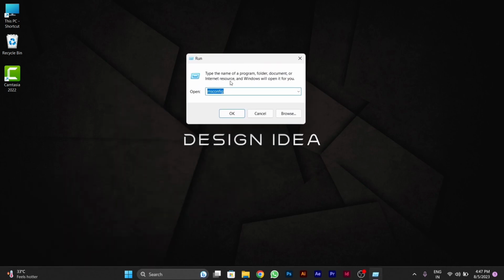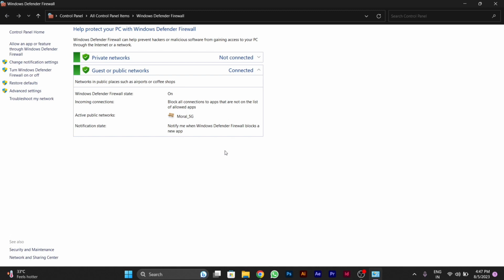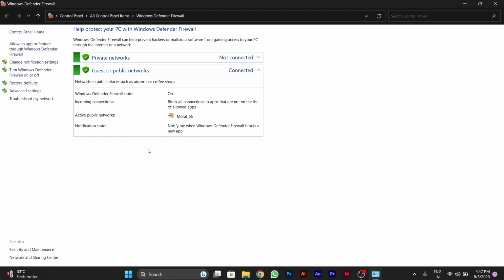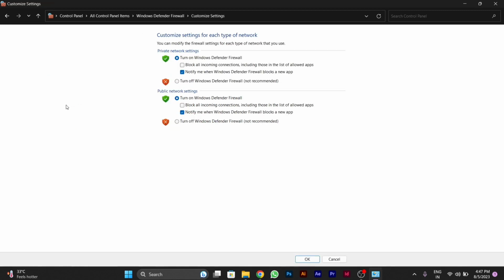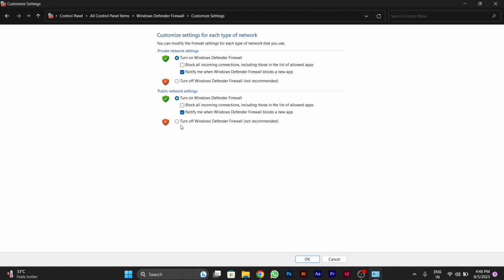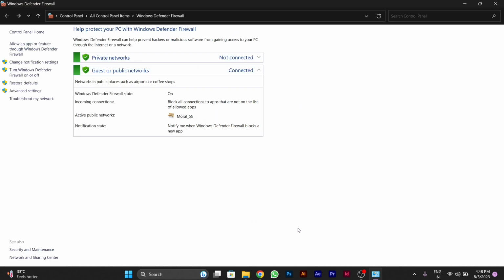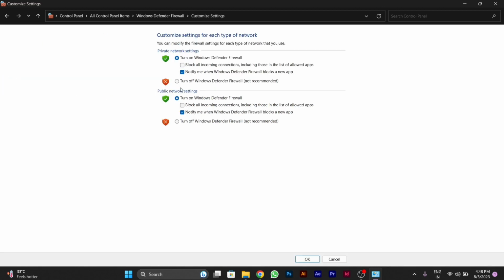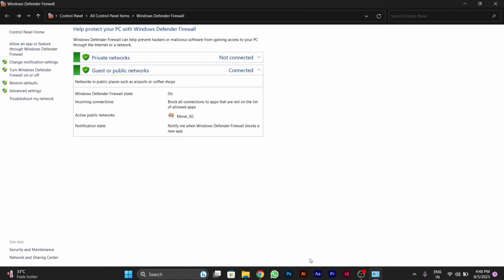How To Disable or Enable Windows Defender Firewall in Windows 11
In this tutorial, we'll show you step-by-step how to disable or enable the Windows Defender Firewall on your Windows 11 PC. Windows Defender Firewall is an essential security feature that helps protect your system from unauthorized access and potential threats. Whether you need to temporarily turn off the firewall for specific tasks or ensure it's active for enhanced security, we've got you covered.

🔥 Learn how to manage Windows Defender Firewall in Windows 11 with ease! 🔥

In this video, we'll cover:

Accessing the Windows Security settings in Windows 11
Navigating to the Windows Defender Firewall options
Disabling Windows Defender Firewall: When and how to do it safely
Enabling Windows Defender Firewall: Making sure your system is secure
Best practices for firewall management and system protection